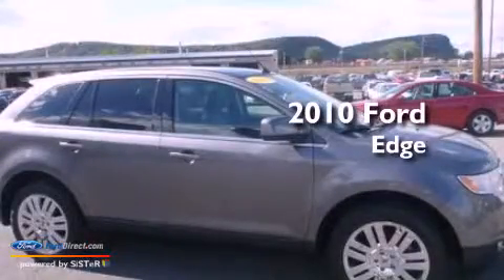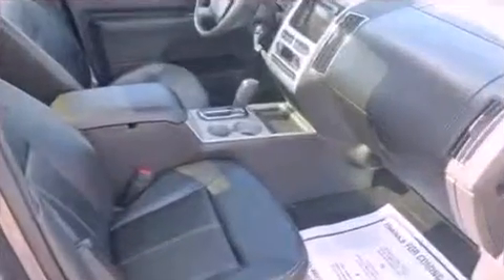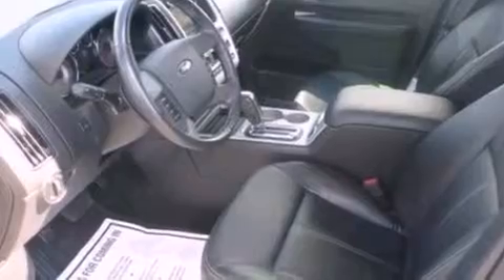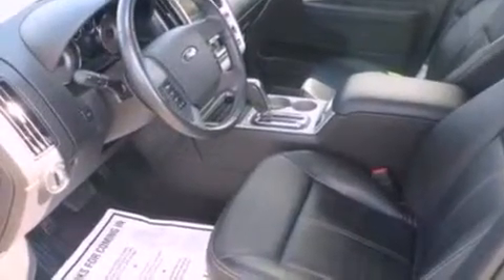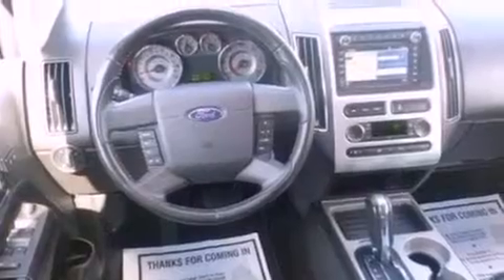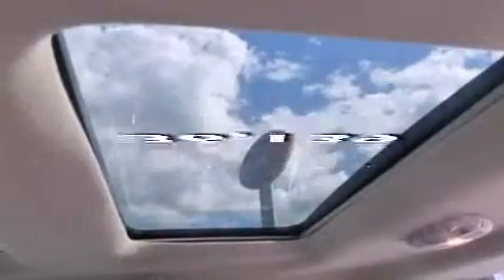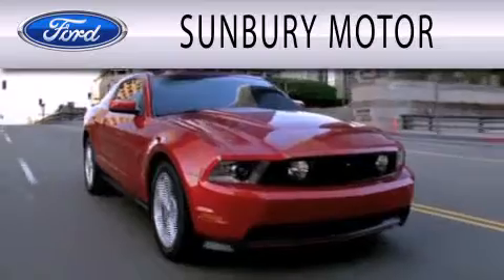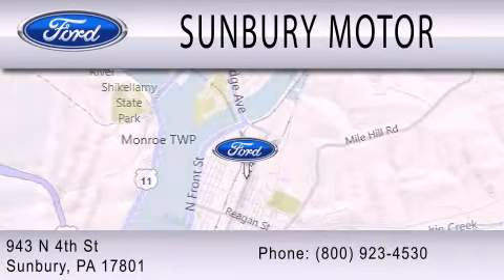2010 FORD EDGE Sunbury PA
Year : 2010
 Make : FORD
 Model : EDGE
 Engine : 3.5L V6 24V MPFI DOHC
 Trans . : 6-SPEED AUTOMATIC
 Exterior : GRAY
 Miles : 36,139

 Stock : R777